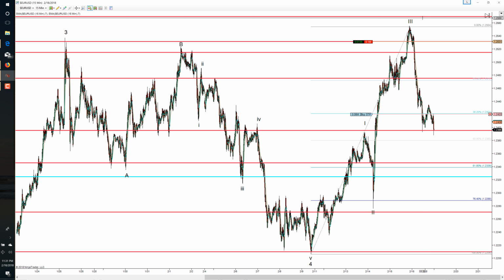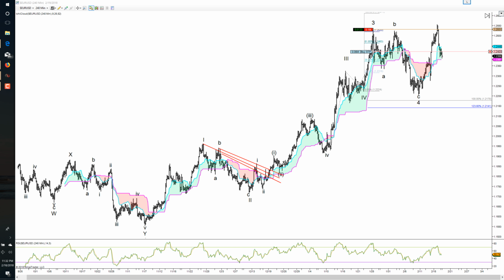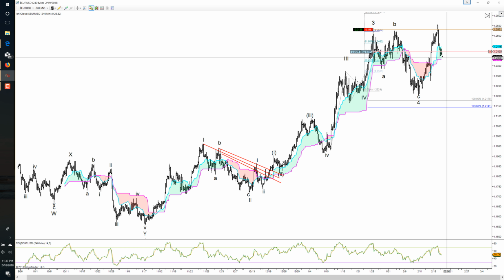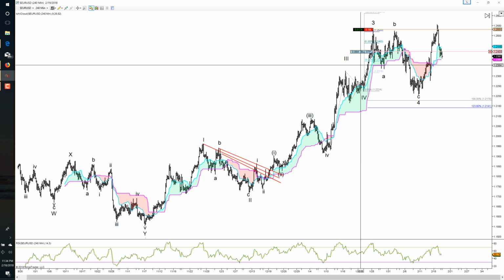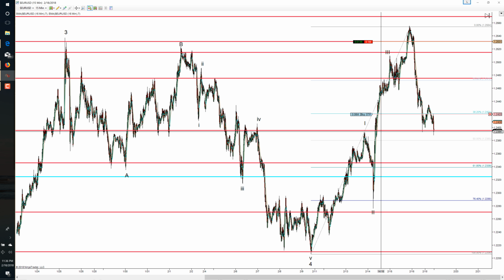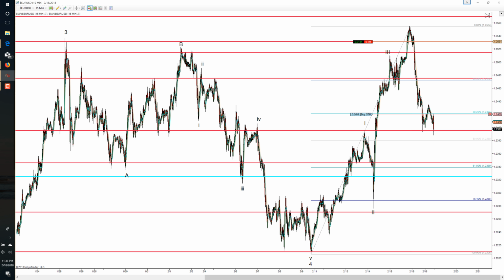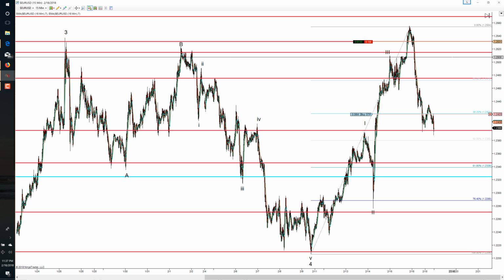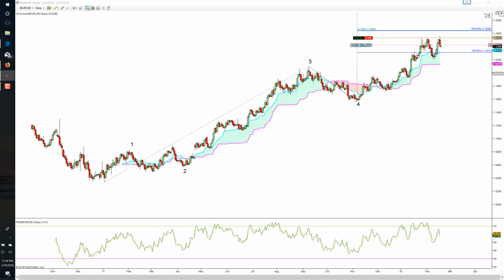EURUSD 2-18-18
Euro Analysis